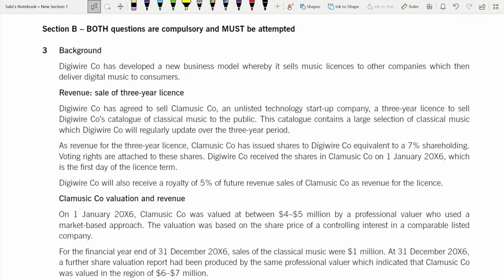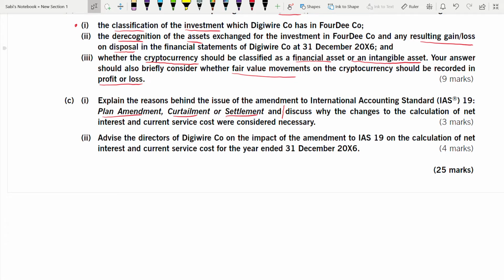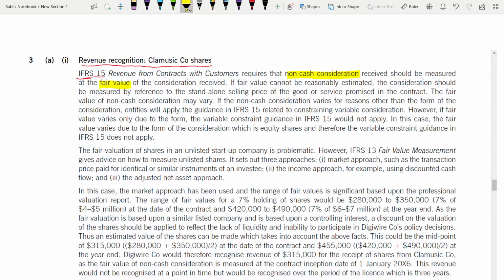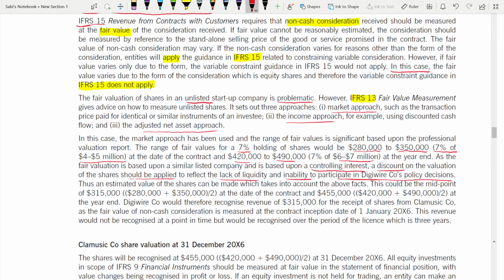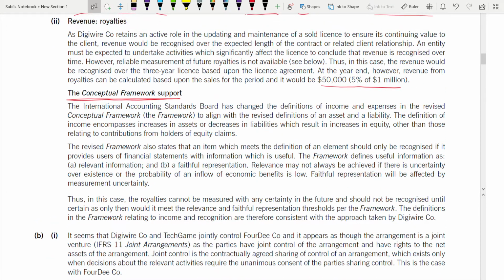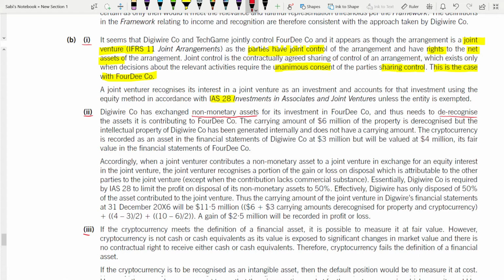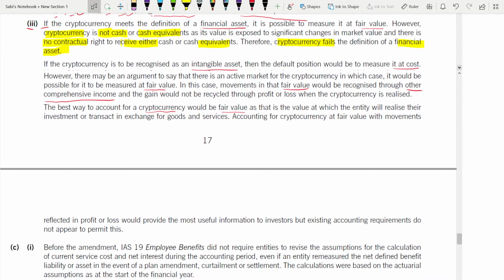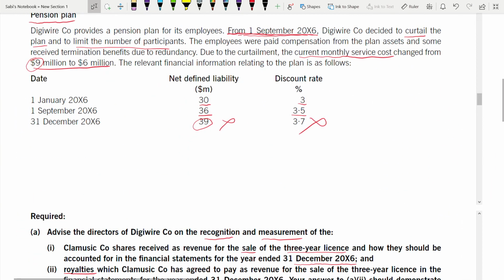SBR Sept/Dec 2019 Question 3 Solution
In this video Question 3 is solved. Main theme covered here are IFRS 9, IFRS 13, IFRS 15, IFRS 11, IAS 28, IAS 19, revised conceptual framework (2018)